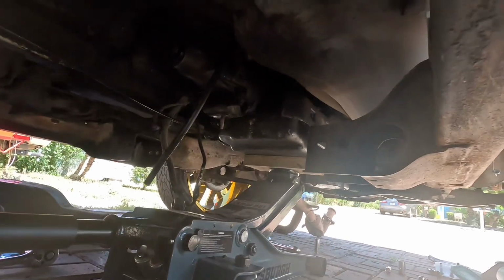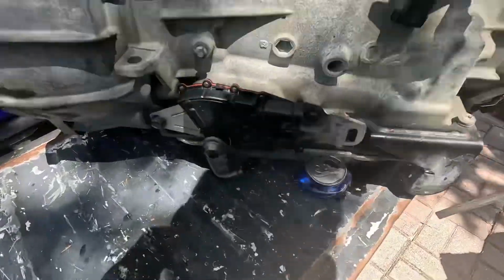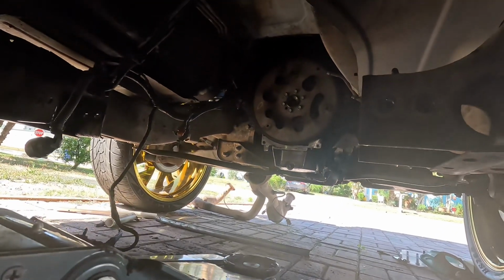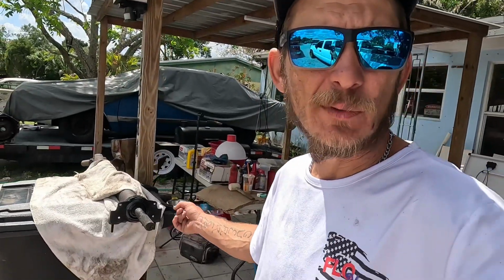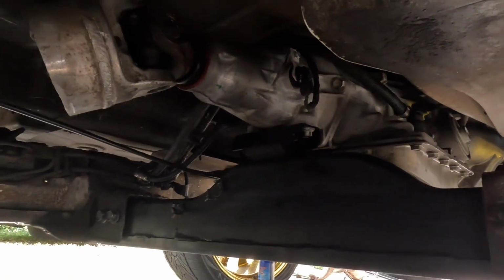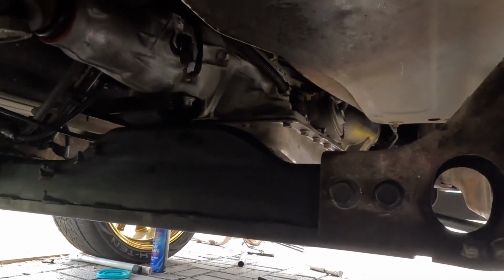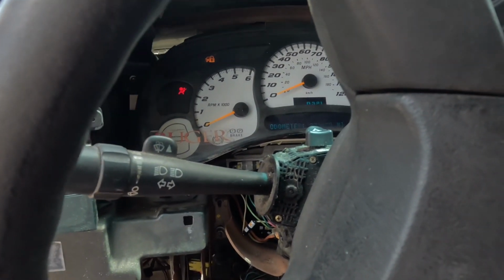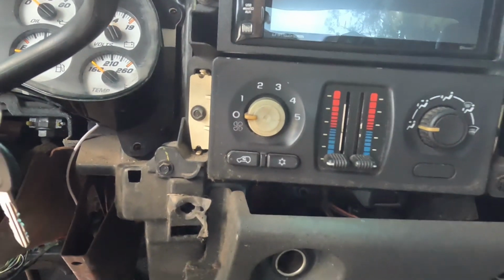An easy transmission swap. NOPE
Swapping out the transmission in the Chevy 1500. Doesn’t go as planned. One hill at a time I guess.